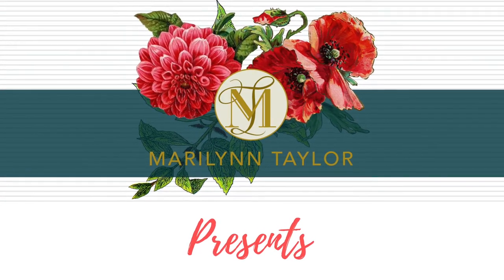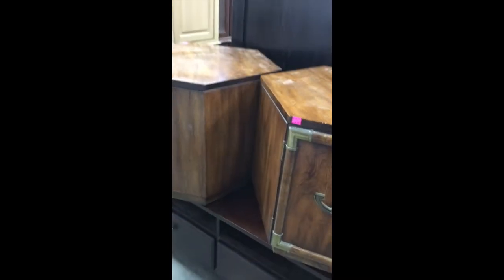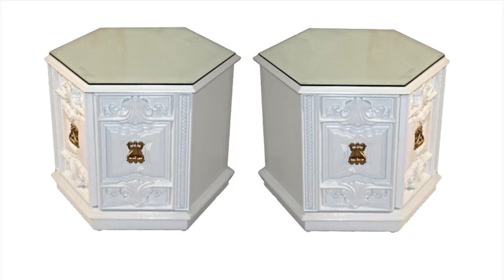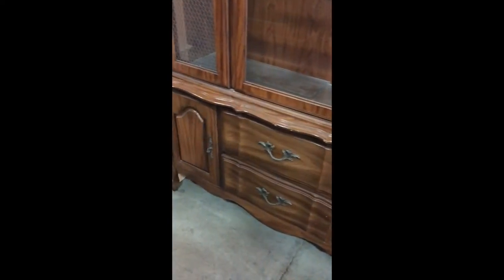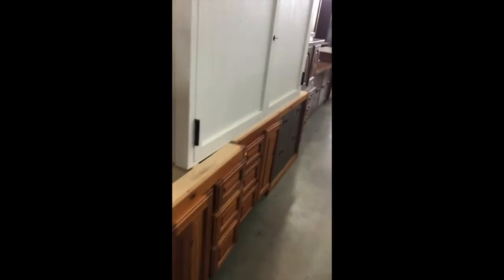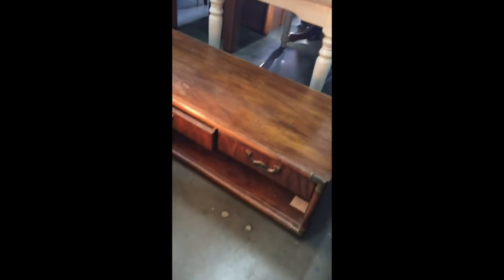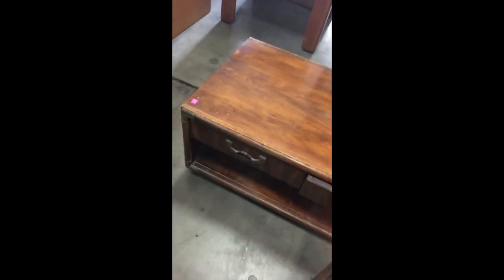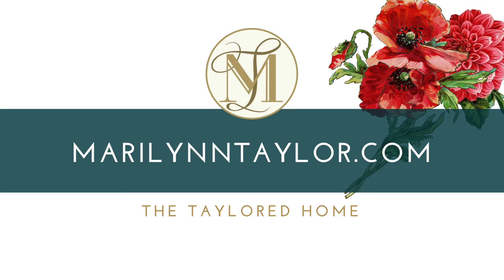Thrift Store Tues Ep. 6- Quick Campaign furniture & DIY china cabinet makeover inspiration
Go shopping with HGTV featured interior designer, Marilynn Taylor. Feel free to make requests on thrift store topics you would like to know more about.

In this episode of Thrift Store Tuesday,. we look at some campaign end tables & coffee table that most people would pass up as well as a gorgeous china cabinet with some examples of what you could turn it in to with some paint and imagination! The prices on these pieces are insane in the membrane.

Head over to my shop to pick up some of my vintage finds for your own house!

Marilynn is an interior designer in Los Angeles with a love for vintage pieces.  She has been featured on HGTV and is your resource for fast, easy and affordable DIY design!